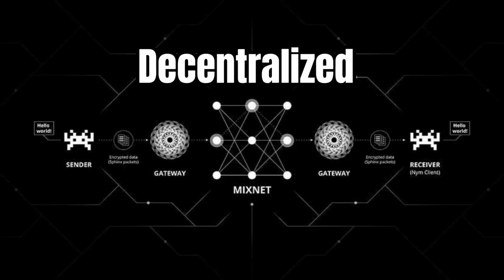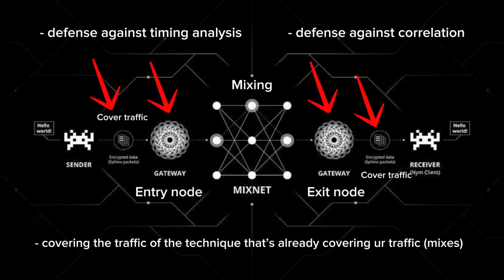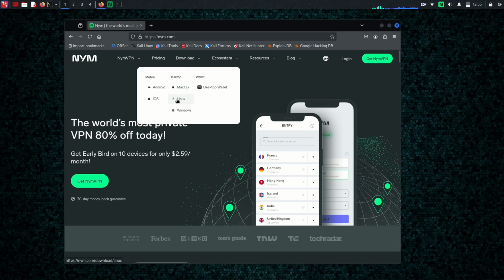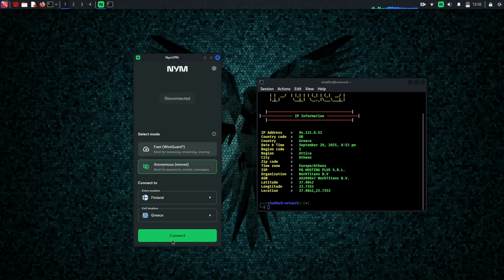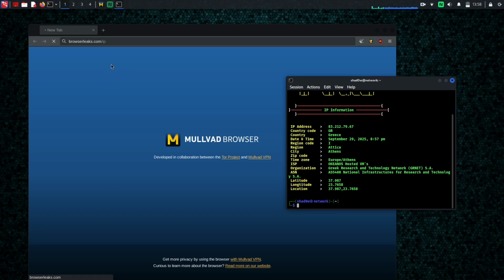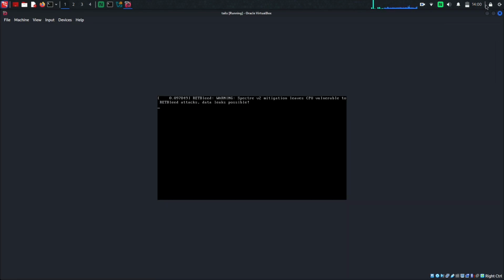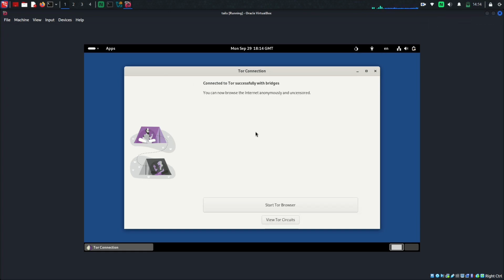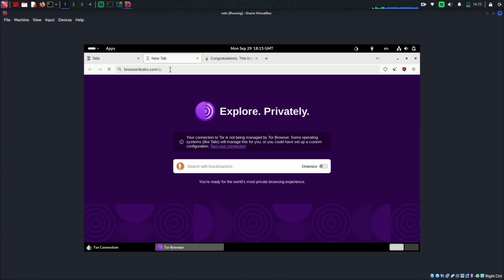Set Up Mixnet System-Wide On Kali Linux! + (Mixnet Over TOR)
Link to the channel for the music in the background: (Free No Copyright right)

Download WhonixOS Linux

supported by‪@ScreenReviewsOfficial